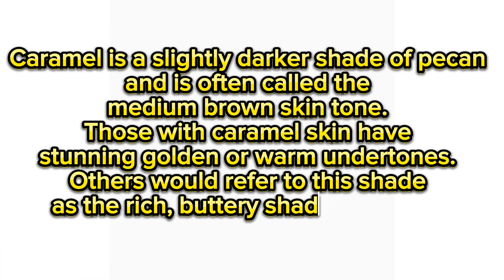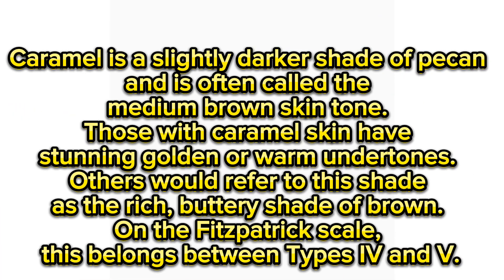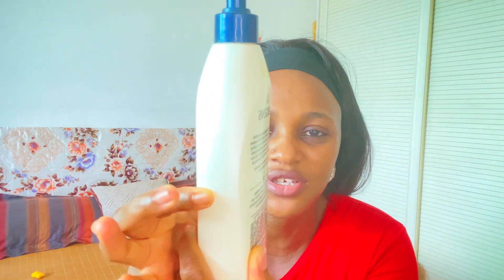BEST BODY LOTIONS FOR CARAMEL SKINTONEIl EVEN SKINI|BRIGHTER SKIN|ISKINCARE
Hi how are you all doing, welcome and back I hope you enjoyed this video,  pls comment if you have tried any of this products,  this 5(five ) lotions 🧴 i have personally tried them and there are great 👍🏽 products enjoy your try.

ATTENTION
The information provides on this video is for general purposes only,and should not be coincided as a professional advice
I’m not a licensed professional consultant . So make sure you consult your professional consultant in case you need to.